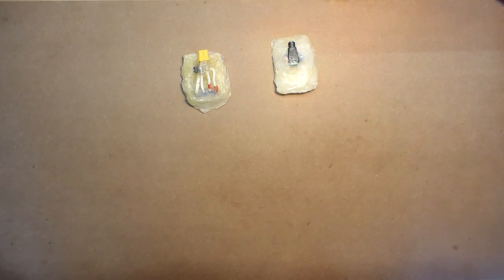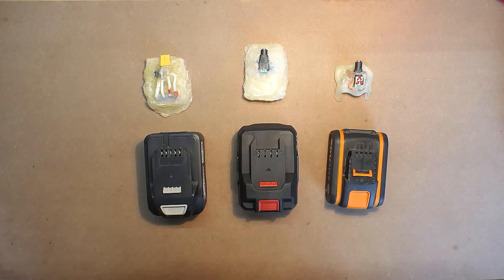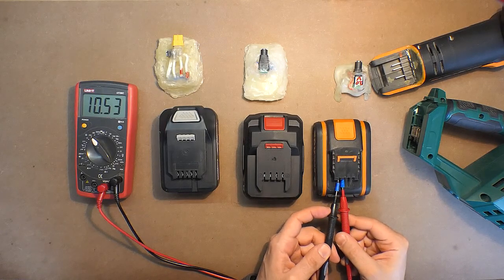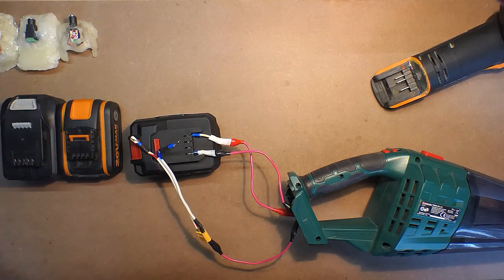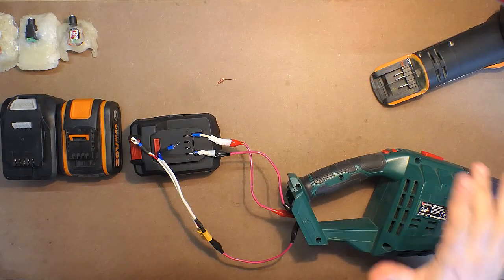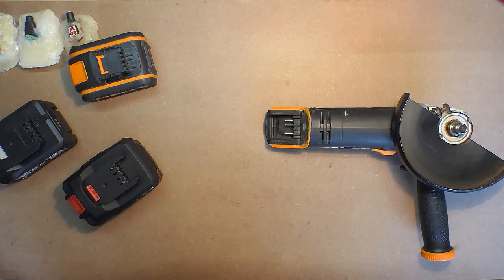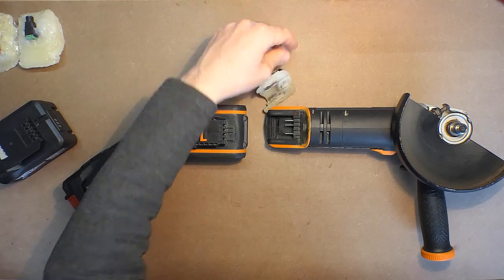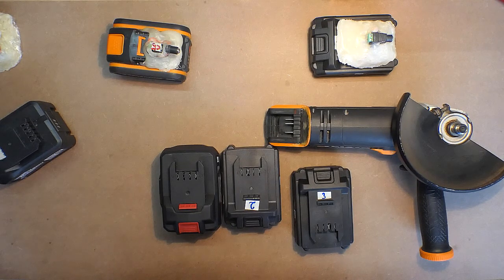20V Battery Compatibility Issue